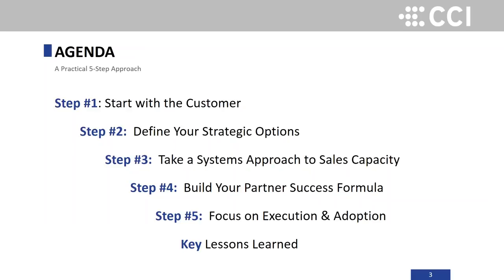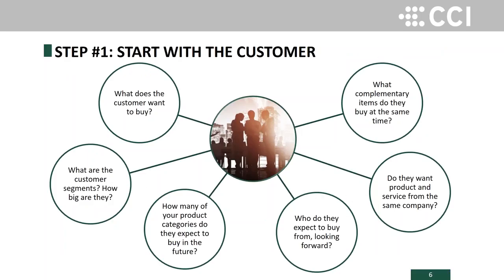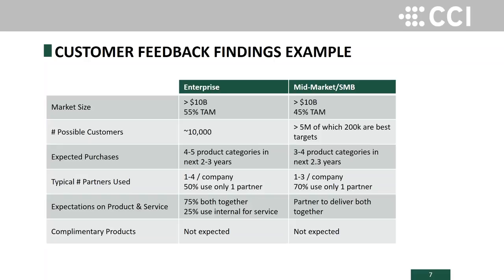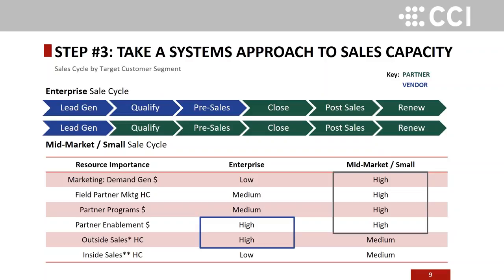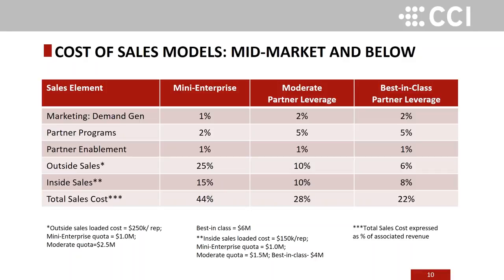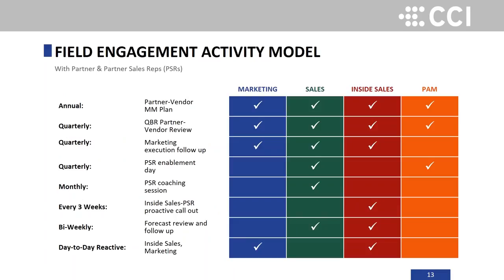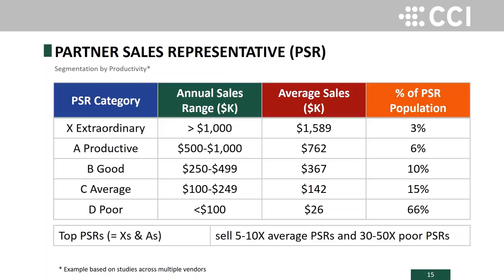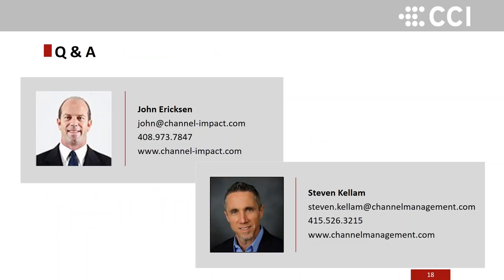Aligning Channel Marketing & Sales A Practical 5 Step Approach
One thing everyone can agree on is that the “new buyer’s journey” is changing how customers buy everything from cars to firewalls. The traditional roles of sales and marketing are changing like never before. Add the complexity of selling through an indirect channel and things can start to feel pretty complicated. The good news is that there are practical approaches that help align channel marketing and sales to help smooth these seemingly troubled waters.